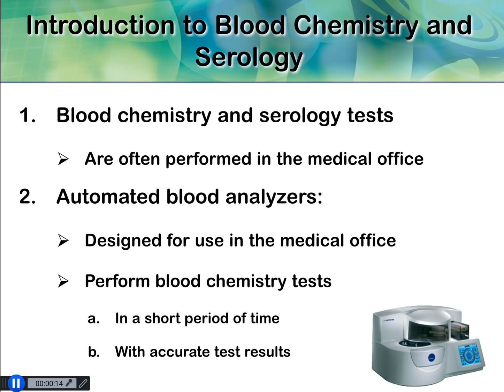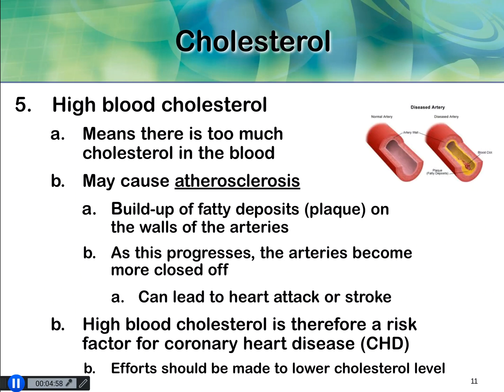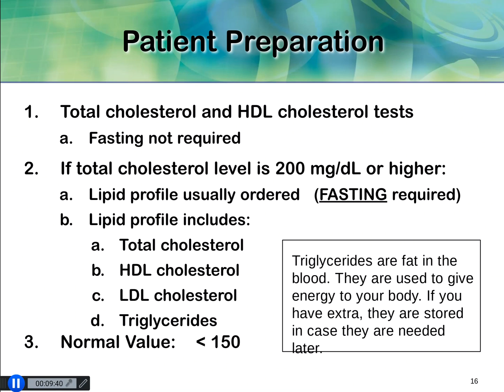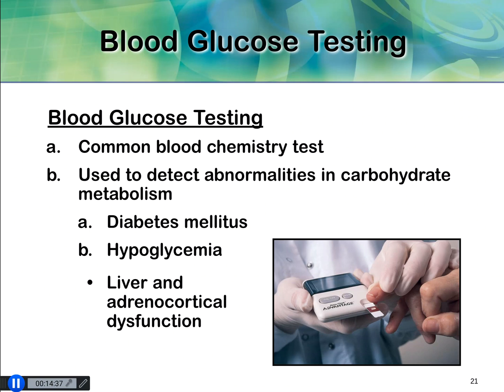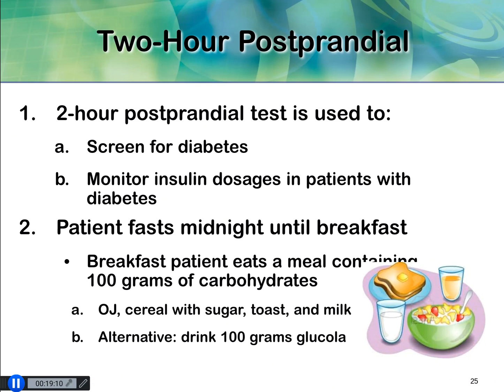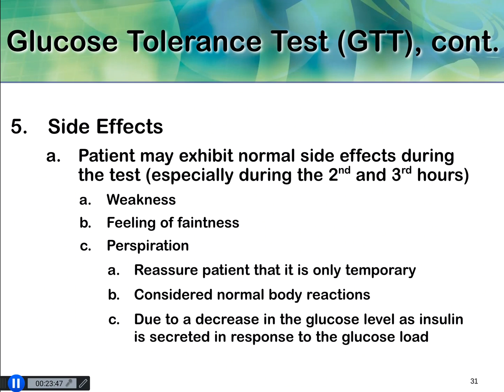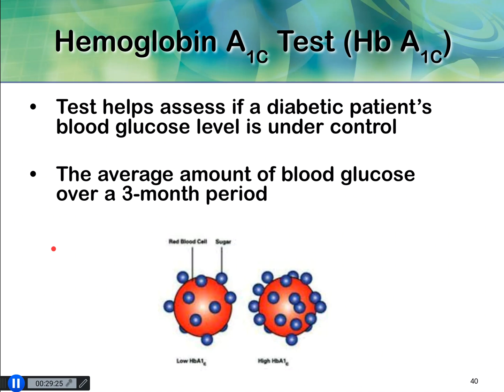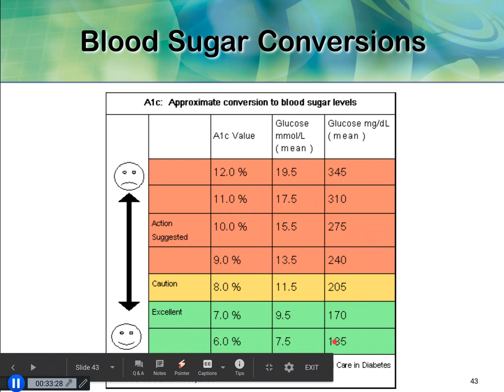MA125: Lesson 19.1